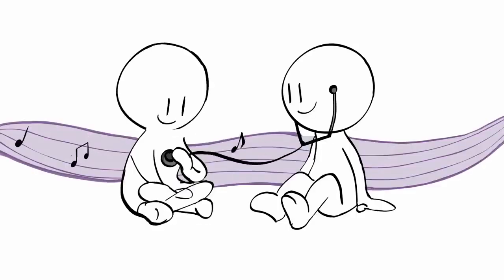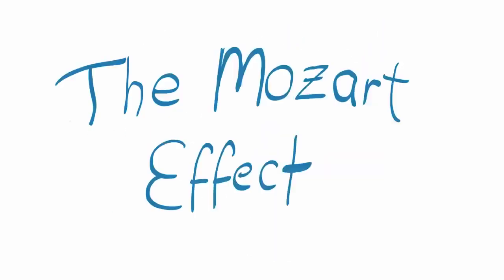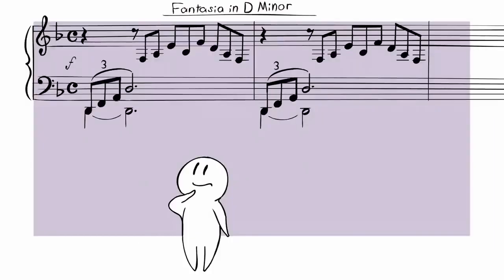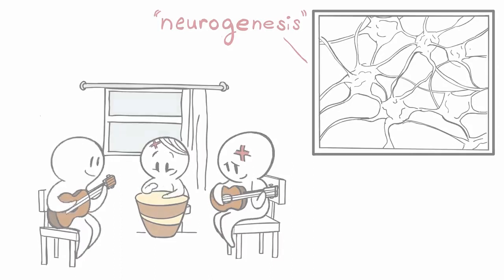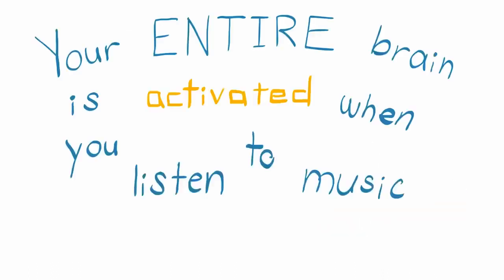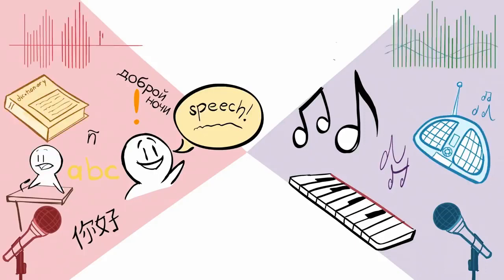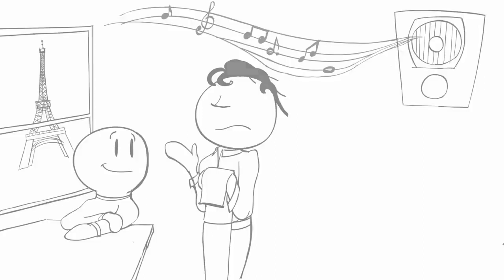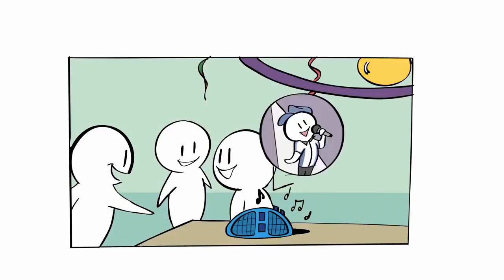Interesting Facts about Music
No matter how hard life is, there is always a good side in it. Let us practice positivity and look for the brighter side in every situation that we encounter whether good or bad.